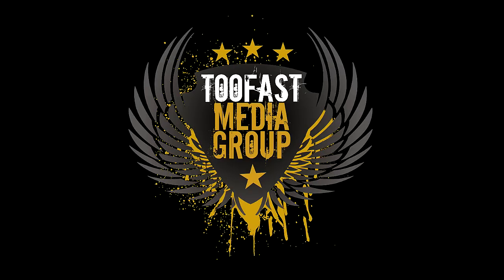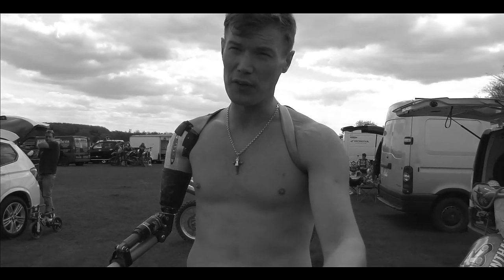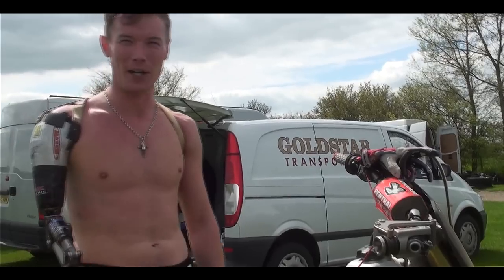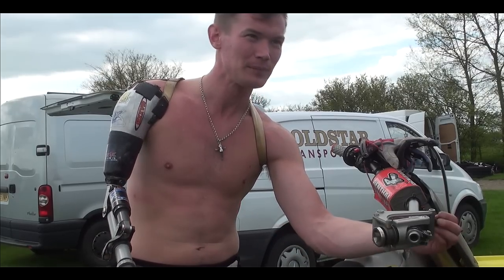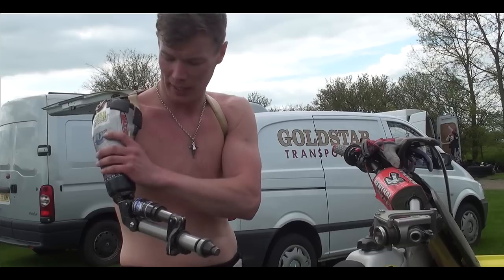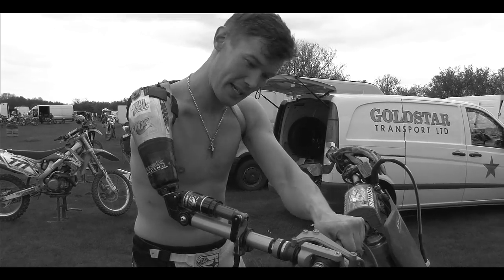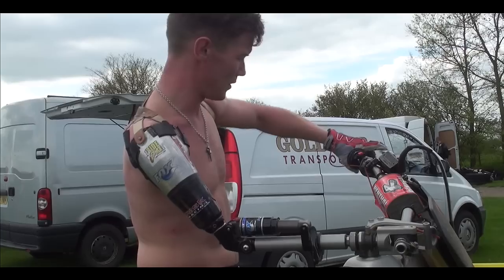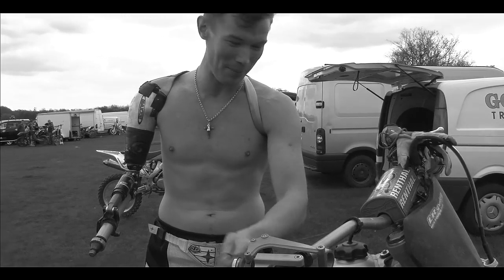The Fastest One Armed Motocrosser in the World ?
We had the pleasure of meeting a truly inspirational character called Craig Parks at the weekend. Motocross is a tough sport for anyone and everyone so we were blown away when we found out that Craig, who lost his right arm in an accident a few years ago, passion is riding Motocross and he continues to do so without his arm. As you will see from the film he doesn't just ride, he hauls ass & hits all the big jumps and shows many of the riders the way round the track !! We have absolute respect for this guy.

Interested in how we make our videos? This is some of the gear we use;
LINK FOR USA RESIDENTS
This is the Go pro we use in our latest films
This is the Windslayer we use on our Gopro which drastically improves the audio
This is the amazing communication system we use to talk to riders
This is the 360 camera we use
This is the camera we use on our Gimbal
This is the Gimbal we use
This is the camera we use to film
This is the lens we use to film
This is what we use for our live streams
This is the audio recorder we use
This is the helmet I use and recommend

LINK FOR UK & EUROPE RESIDENTS
This is what we use for our live streams is the audio recorder we use
This is the helmet I use now